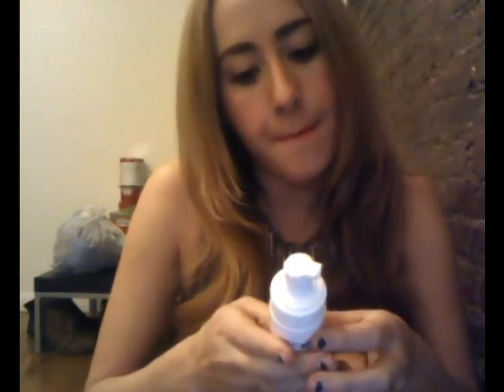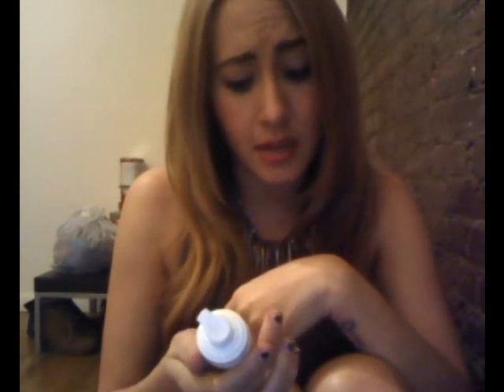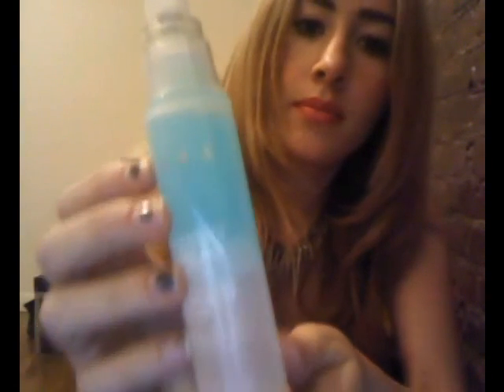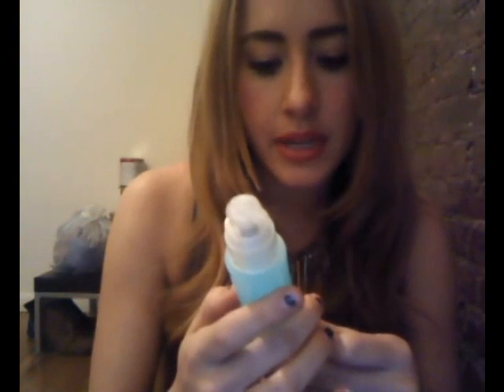Skin Care Regimin and Reviews Part 1 of 2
Make up removers, face washes, exfoliators...

The Body Shop Vitamin C Microdermabrasion
Dr Brandt Microdermabrasion
Be Fine Exfoliating Cleanser
Nude Skincare Cleansing Facial Oil
First Aid Beauty (FAB) Face Cleanser
Almay Oil-Free Eye Makeup Remover Pads
Clean FX Makeup Cleansing Mousse
Talika Lash-Conditioning Cleanser